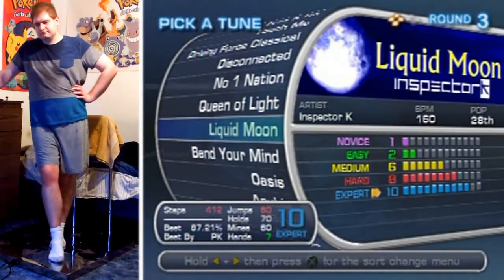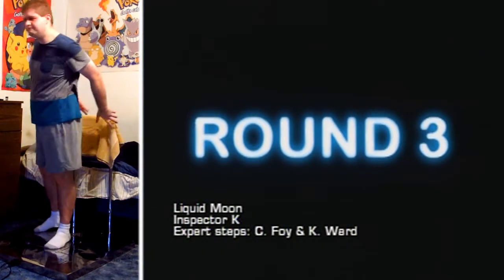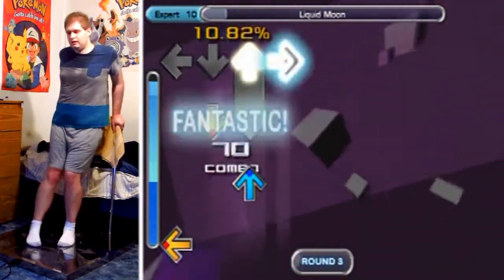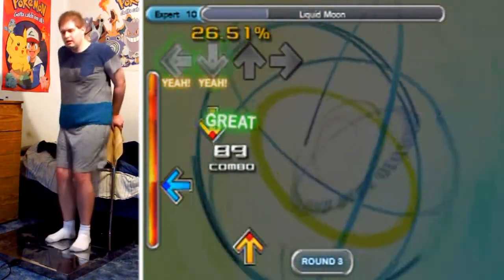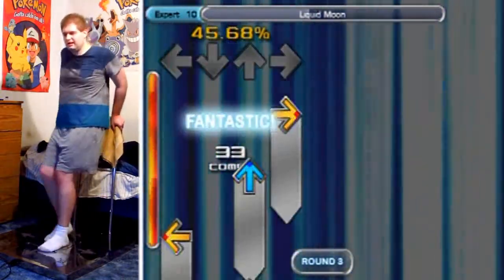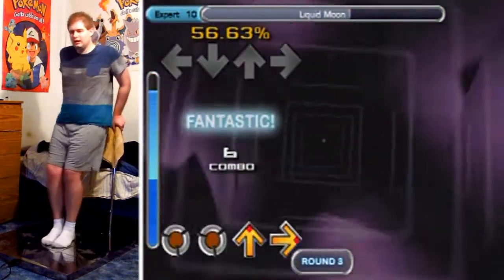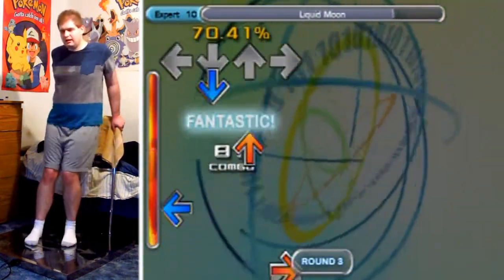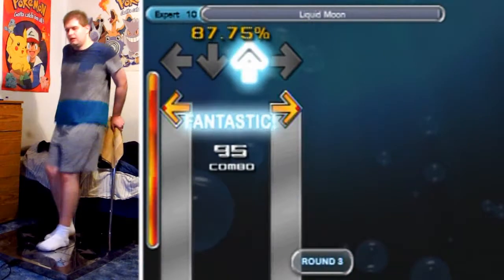In The Groove - Liquid Moon - Expert, 88.38%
Also known as: "That one menu song"! lol! The chart tends to not follow any sort of repeated rhythm/pattern so keep on your toes.